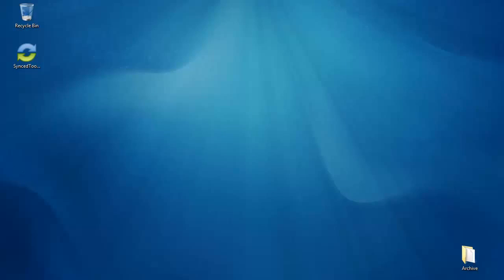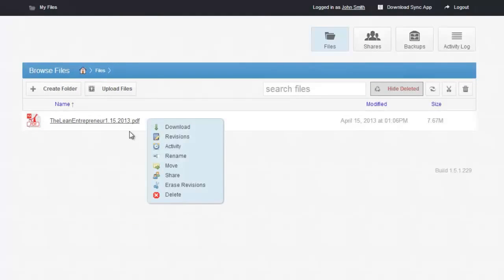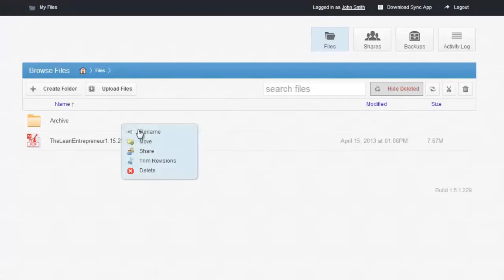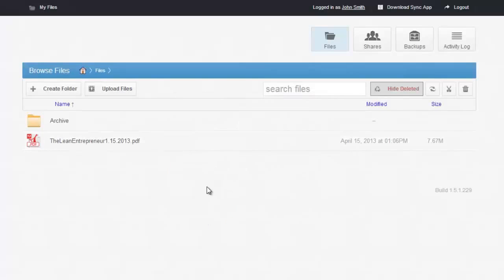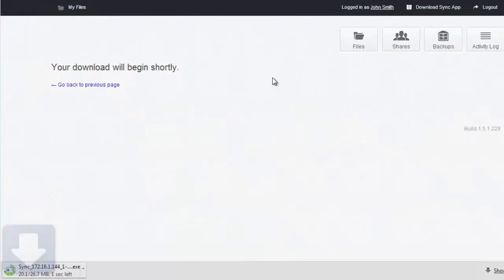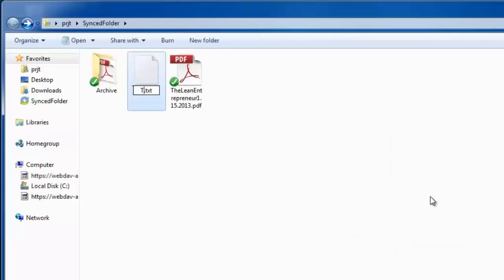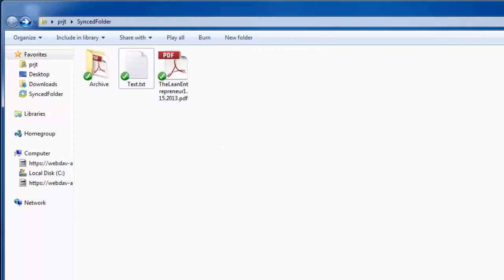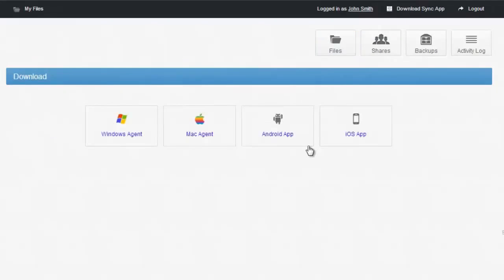First steps for new users - vBoxxCloud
Learn how to start using vBoxxCloud as a user. How to install the vBoxx sync, share files and create backups are all included in this video guide.

Hosting and Cloud Solutions | GDPR Ready | Web Hosting | Dedicated Servers | Mail Servers